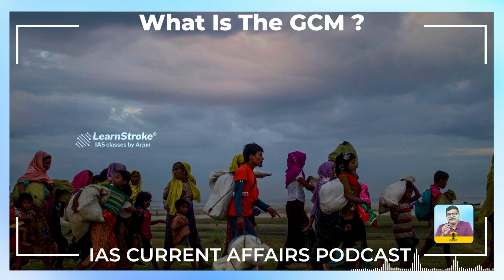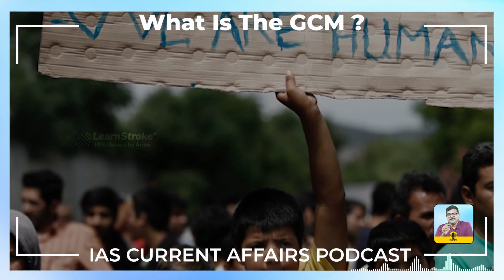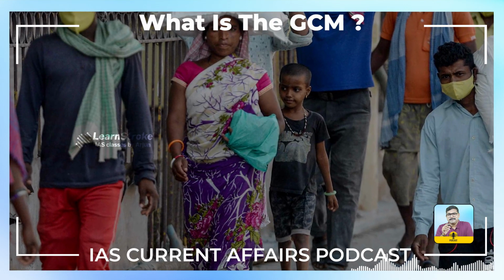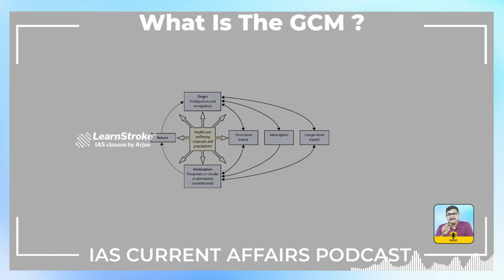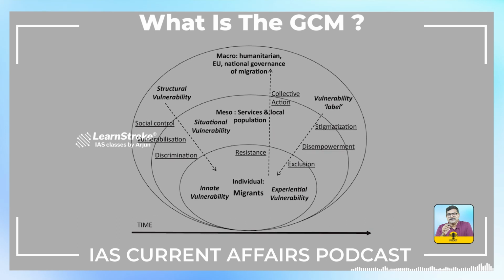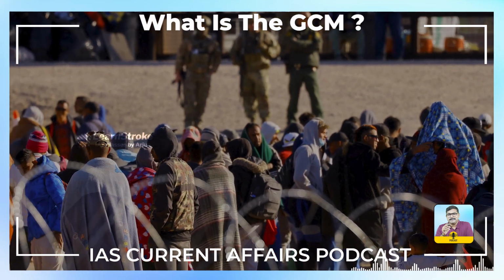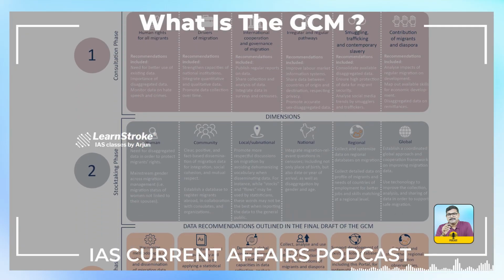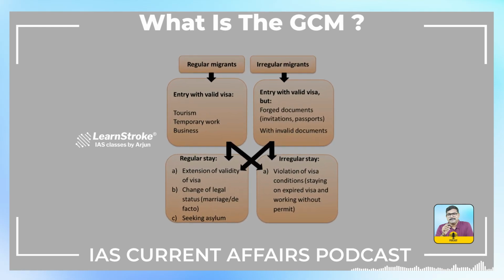What is Global Compact for Migration? IAS Previous Year Question | UPSC Exam |Arjun R Shankar